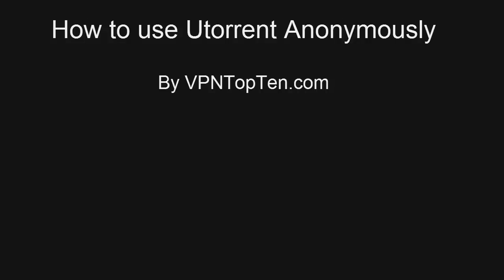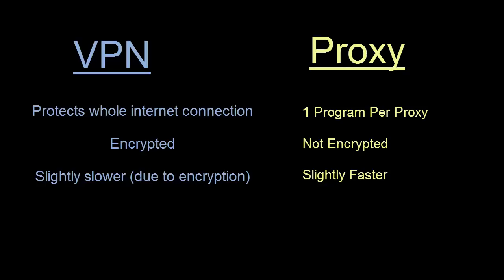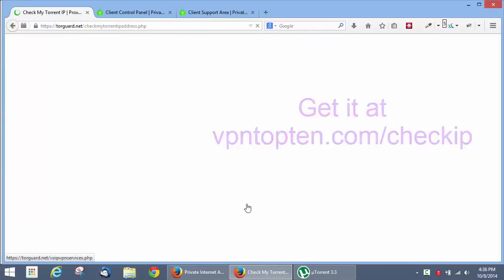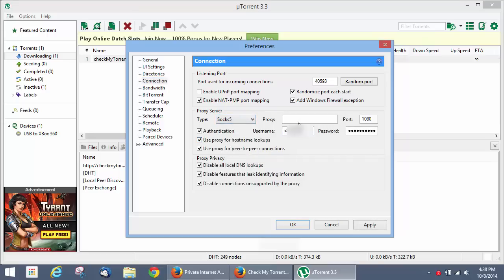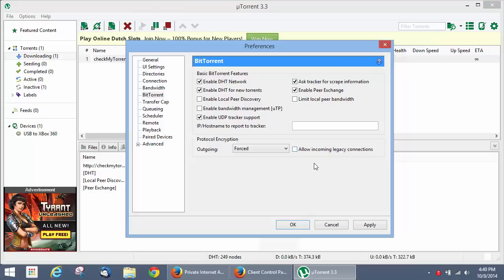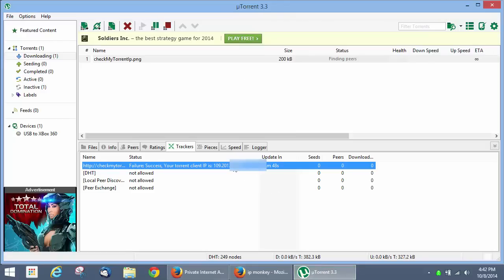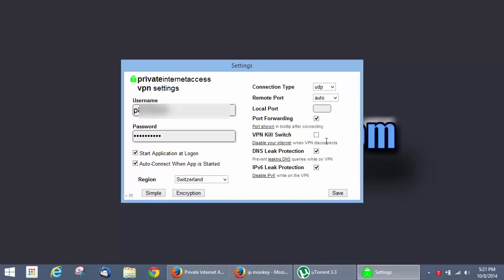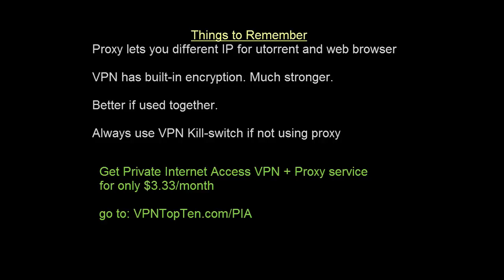How to download torrents anonymously with uTorrent (VPN and free Proxy setup)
Learn how to download torrents anonymously using uTorrent with a VPN or Proxy.

We show you exactly what we mean by the term "anonymous" vs not anonymous when downloading torrents. The truth is that your torrent IP address is easily viewable by all peers sharing the same torrent as you. That's we recommend that all Bittorrent users use an anonymous VPN or proxy service (or both would be better)

In this video, we use Private Internet Access VPN (VPNTopten.com's editors choice 2014 best torrent VPN)

We use PIA two different ways to totally anonymize utorrent traffic using first a proxy server, then a VPN (and actually use both simultaneously with two different IP addresses).

Advantages of Private Internet Access for bittorrent users:
- NO Logs. No activity tracking.
- NO Throttling
- Unlimited Bandwidth/Speeds
- Torrents Allowed
- VPN Kill Switch (Prevent accidental IP leaks)
- DNS Leak Protection (Blocks windows security leak)
- Servers in 12+ Countries
- 256-bit Military Grade AES Encryption

Additional Questions:
If you have any questions, please make sure to leave them in the comments. We do our best to answer any and all relevant questions. We usually answer and approve comments once a week